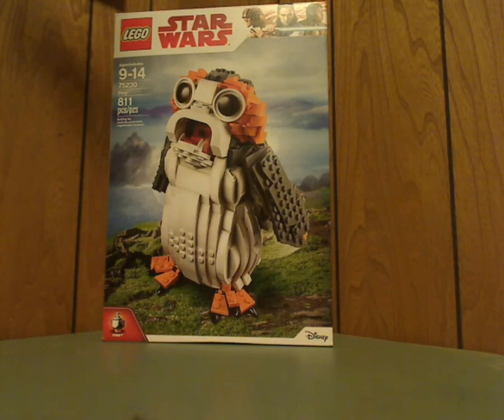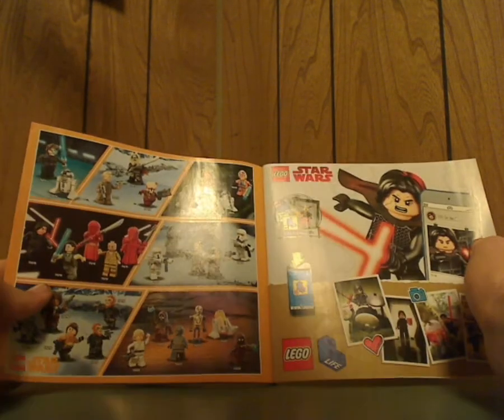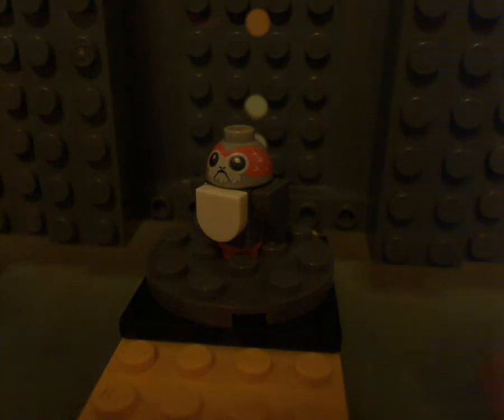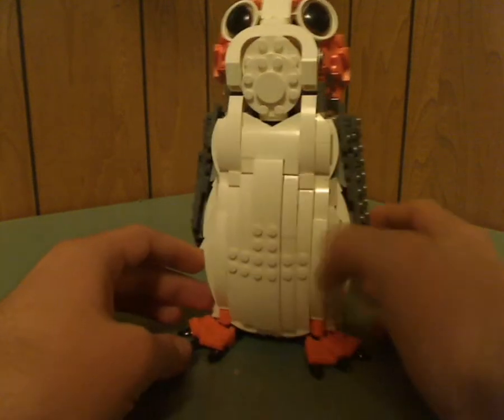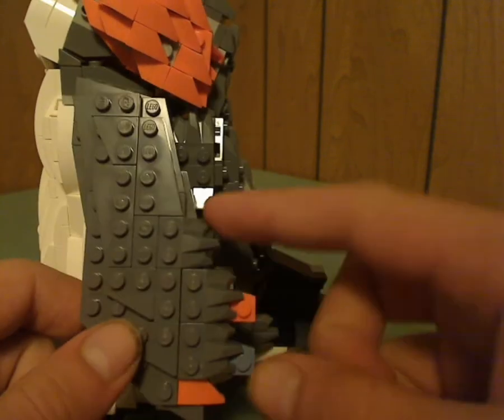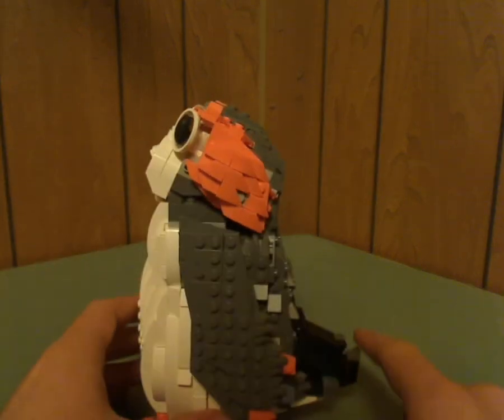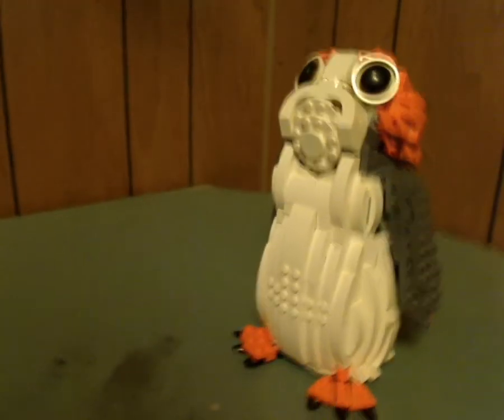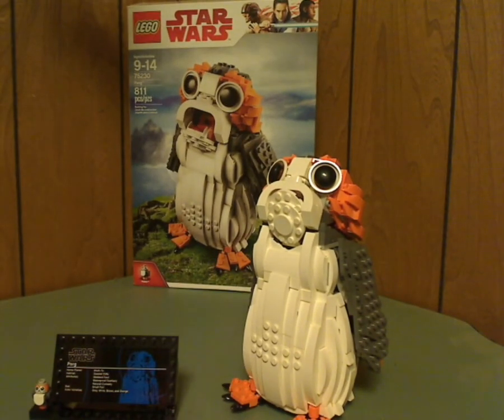Lego Star Wars Review: Porg